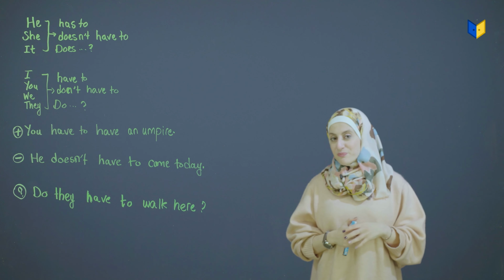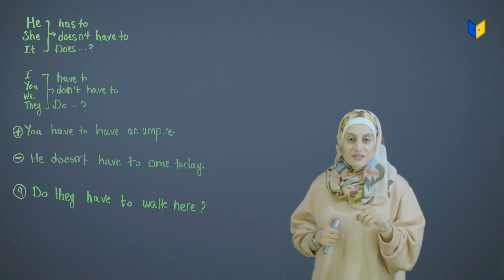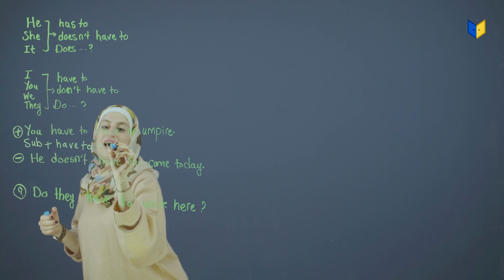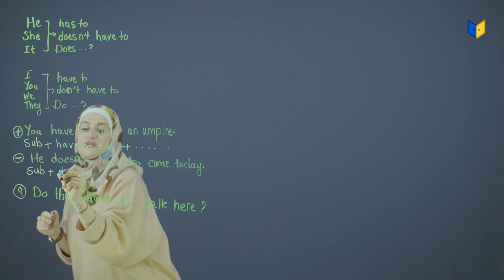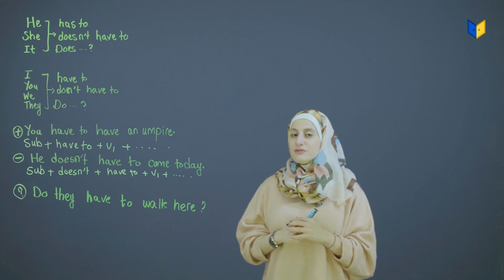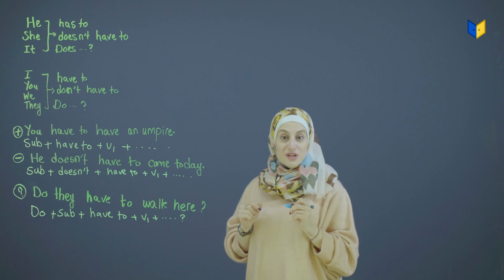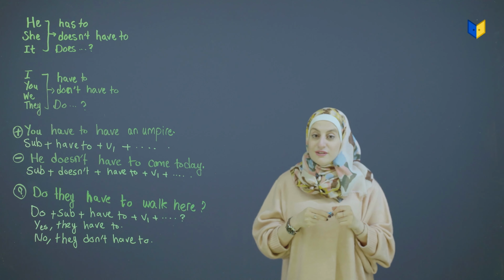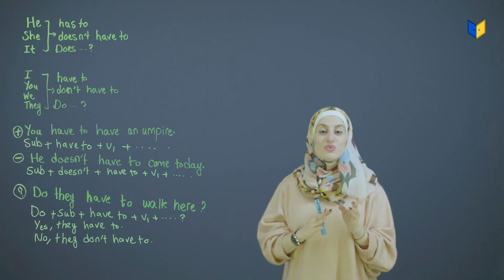إنجليزي صف الثامن-Have to, has to, doesn't/don't have to!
إنجليزي صف الثامن
You can do it-Grammar-Have to, has to, doesn't/don't have to!
(الفصل الثاني الوحدة الخامسة)
تعلم اللغة الإنجليزية مع المعلمة هبة العتيلي على منصة أبواب